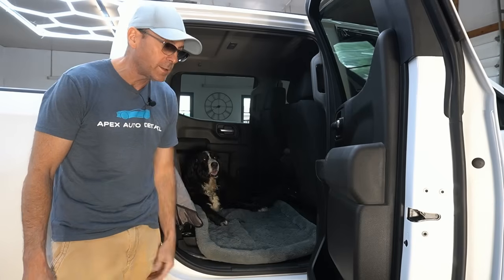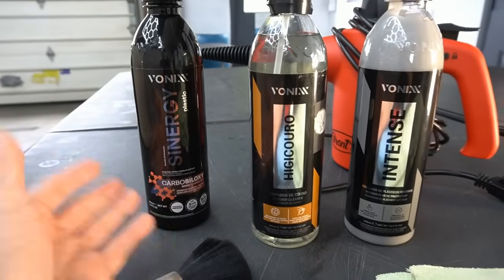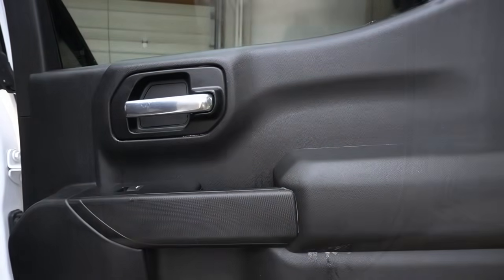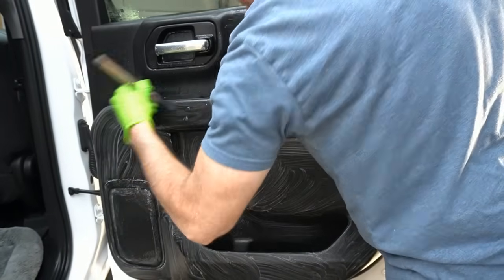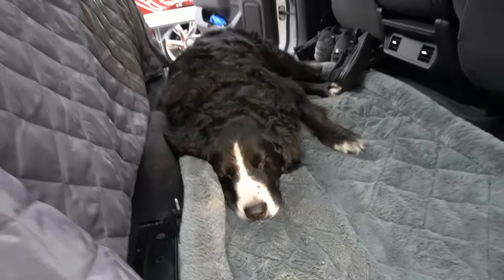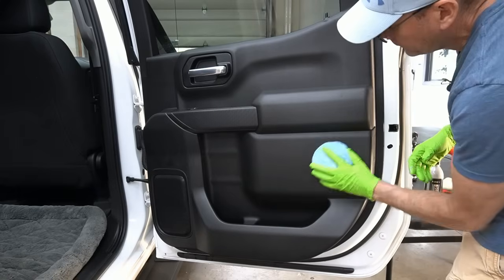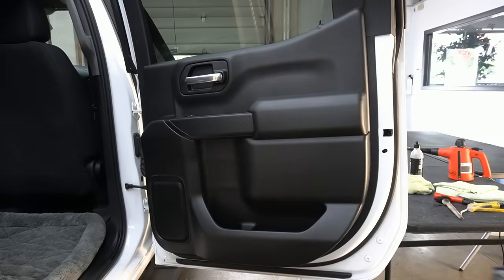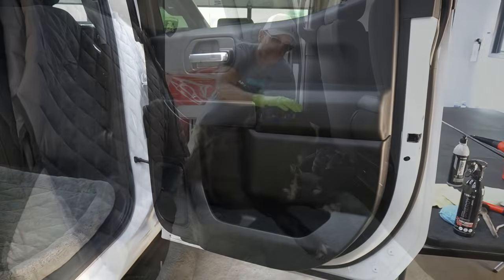How To Protect Your Car Interior From Pets: Say Goodbye To Slobber, Paw Prints, And Pet Dander!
Pets Can Be Hard On Car Interiors! Slobber, Paw Prints, Pet Dander! How To Protect Your Car Interior From Pets: Say Goodbye To Slobber, Paw Prints, And Pet Dander! This May Help! In this video, I share what I use to Clean and protect the interior of my Car, Truck, SUV after regularly hauling my furry friend around on a daily basis. Jumping in the car and taking a ride with your best canine or feline friend can be a treat for you and your pet. Unfortunately, the resulting flyaway hair and paw prints and slobber can make your car less than pristine. The good news is there are solutions for preventing pet damage to your auto’s interior, including getting a car interior detail.

Common pet damage to car interior
Fido and Fluffy don’t mean to, but they can cause trouble with your car’s interior. Common damage to your vehicle when an animal is on board includes hair and fur that becomes lodged in your upholstery and on the floor, nose and paw prints and slobber on the windows and doors and even scratches, tears, holes and rips in the seating from wayward claws and nails. A pet can also become car sick and vomit or have an accident that can result in the need for odor control management. This video covers all hard materials in your car, truck, or SUV. This is how to clean and protect.

Vonixx Products can be found on Amazon and Clean Garage Dot Com.